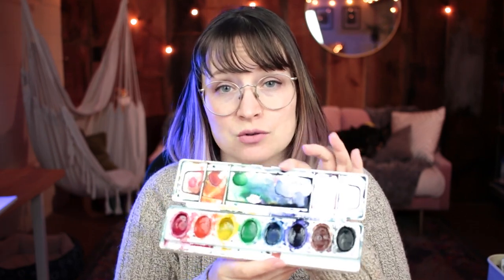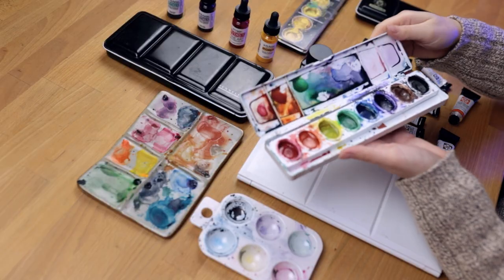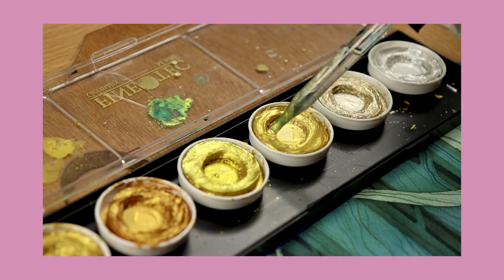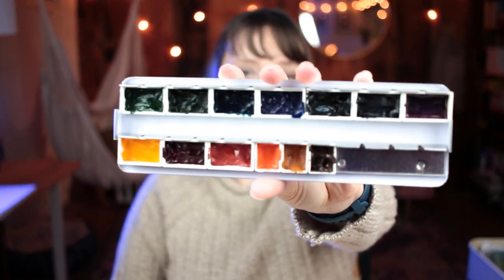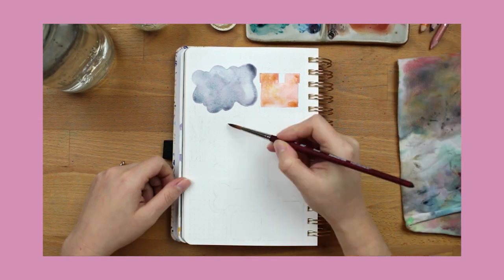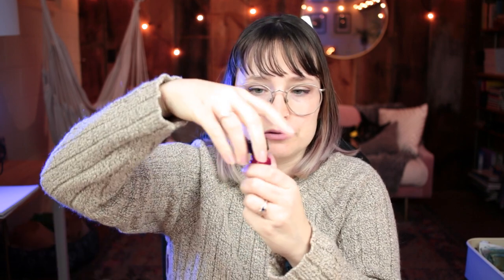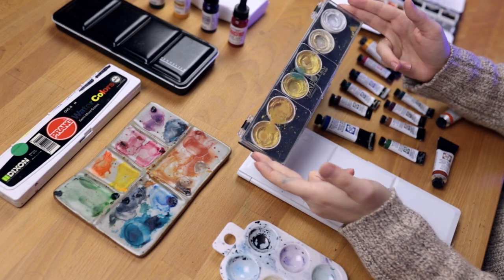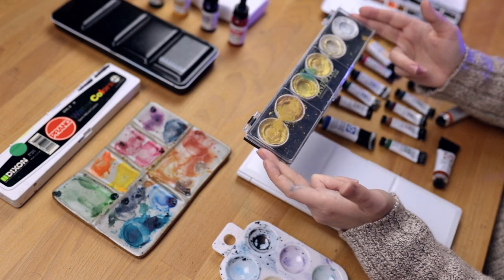Watercolor Paints Explained | Should You Get Pans, Tubes, or Bottles?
Click here if you want to read this video as a post

Watercolor paints come in a variety of different forms, which can be overwhelming when you're just getting started. There are pan watercolors, paint tubes, and liquid watercolors widely available. So which one is right for you?

In this video, I break down the differences between these paints, explain the pros and cons of each, and some tips to get the best out of each type.

By the time you're done with this video, you'll have a stronger understanding of what watercolor paint might suit your skill level, style, and budget.

Below I will try to list the materials I mentioned in the video, but you can also head to my Watercolor Supplies for Beginners post to see my full list of recommendations:

🎨 Pan Watercolors --

Prang Pan Watercolors
Colirocolor Gold Watercolors
Winsor & Newton Travel Palette

🎨 Tube Watercolors --

Sennelier French Watercolors
Daniel Smith fine watercolors

🎨 Liquid Watercolors --

Dr. Ph. Martin's Hydrus Liquid Watercolors
Ecoline Liquid Watercolors

🎨 Paper --

Strathmore Watercolor Paper
Canson Watercolor Paper
Canson Mixed Media Sketchbook

🎨 Palette --

6 Well Palette
I couldn't find the exact plastic palette I referenced, but here's a very similar one

Want access to dozens of pages of freebies, including planner printables, lettering worksheets, and more?

Sigma 35mm 1.4 Art Lens
Rode VideoMic Go